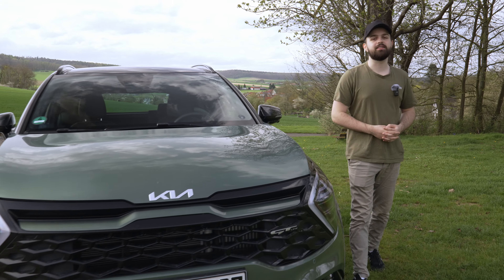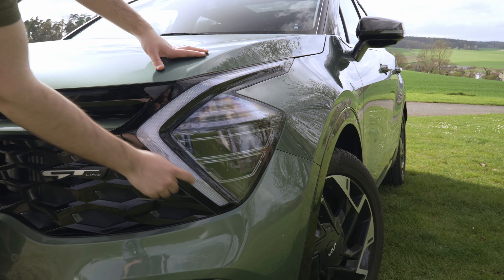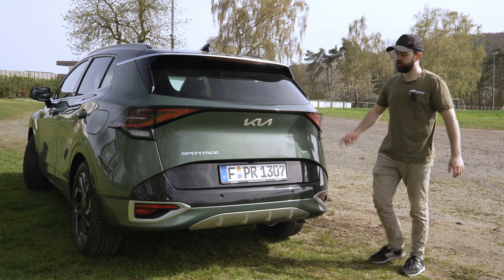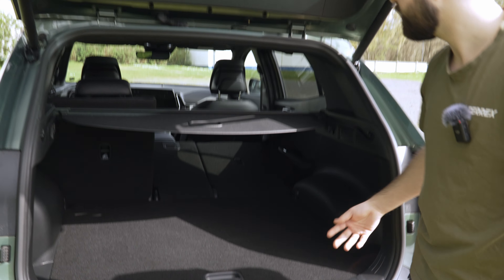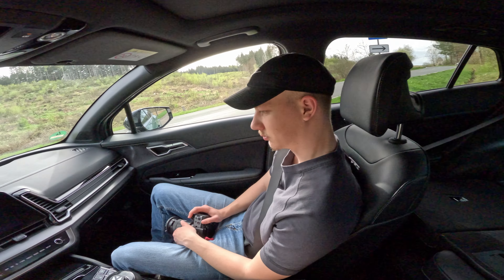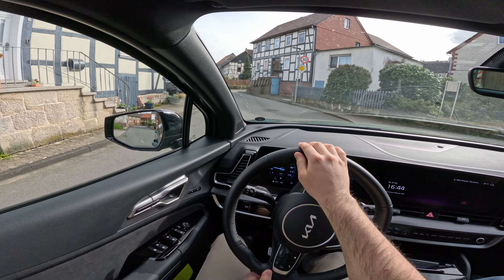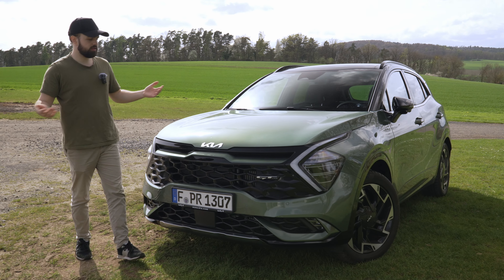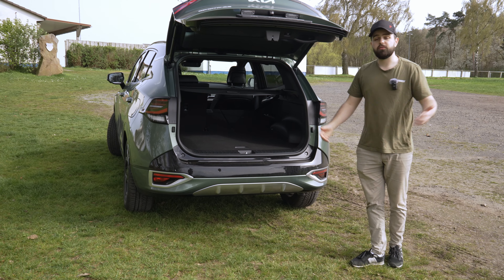KIA Sportage MHEV | Great Car....Bad Drivetrain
The 2024 Kia Sportage stands out as a versatile all-rounder, boasting an array of features that outshine its competitors. In this video, we delve into the MHEV variant of the Kia Sportage, examining both its strengths and weaknesses.

Equipment used:
POV camera ➤
FPV Drone ➤

Intro: 00:00
Engine Variants: 00:33
Design: 01:28
Trunk: 04:26
Test Drive: 06:20
Conclusion: 13:06